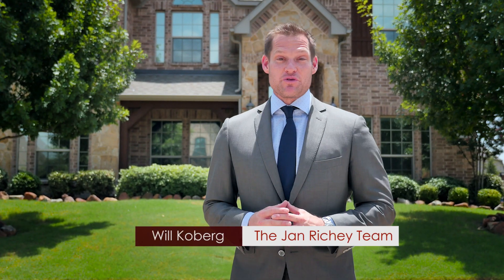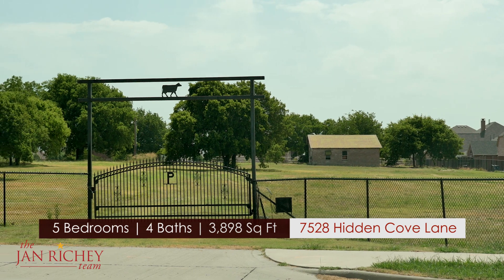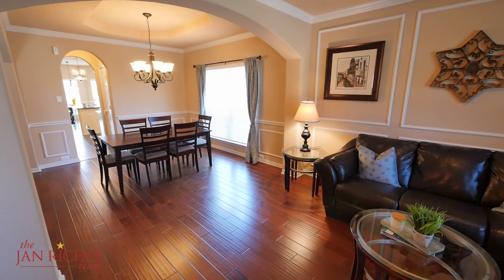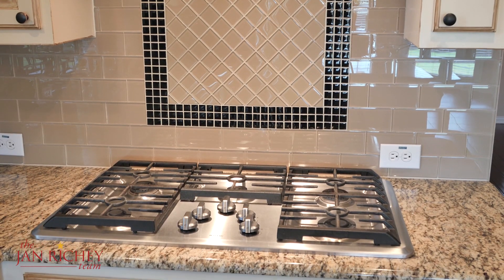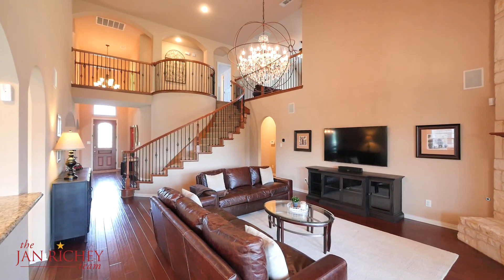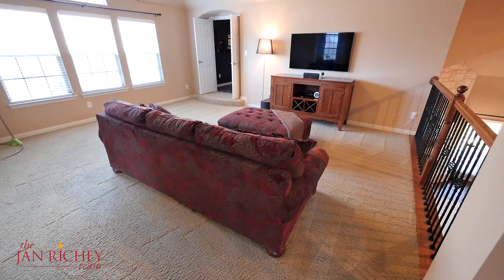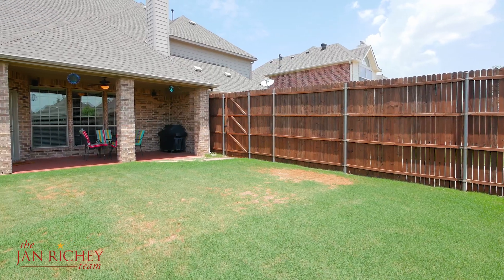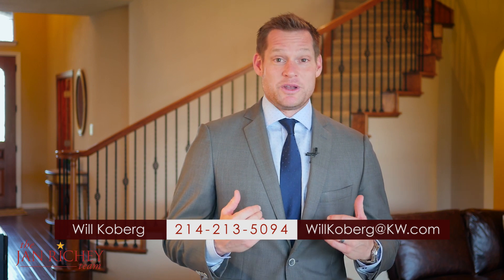Home For Sale Frisco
7528 Hidden Cove Ln Frisco, TX 75034 ~ 5 Br I 4 Bath I 4 LA I Gm Rm l Study l Media l 3,898 sqft l Frisco ISD l LP $474,900. Walk your kids to top ranked Vaughan Elementary School.  Planned $5million Pearson Acres Park.  Amenity center and community pool.